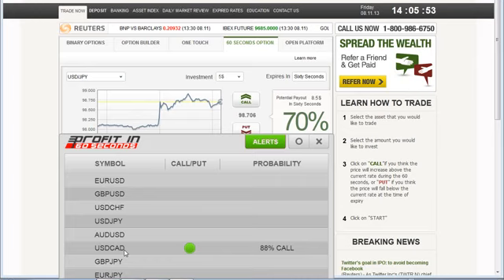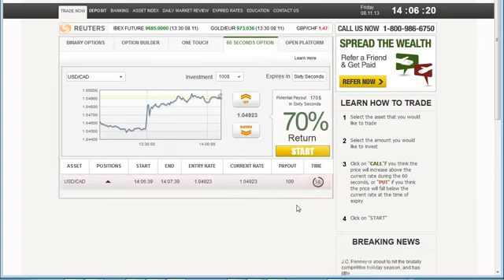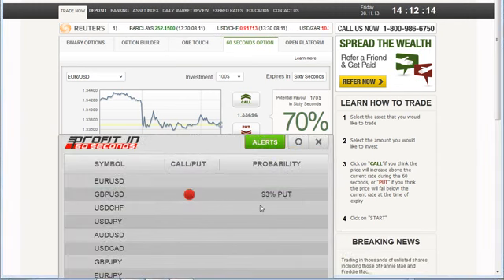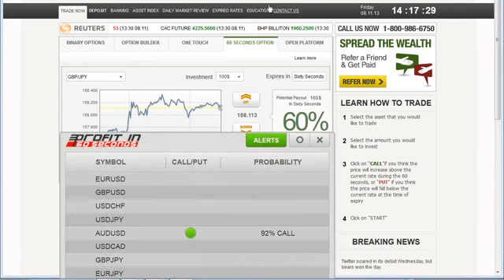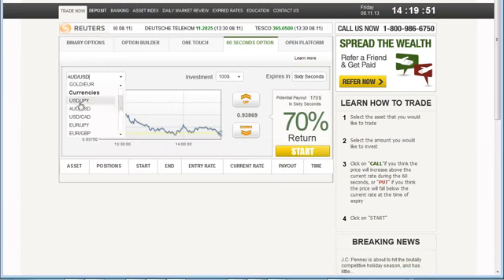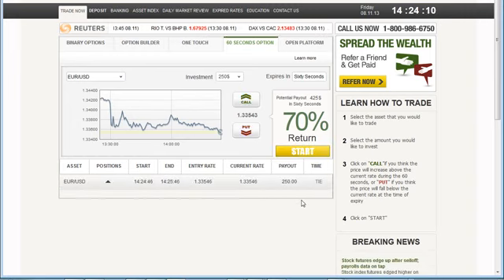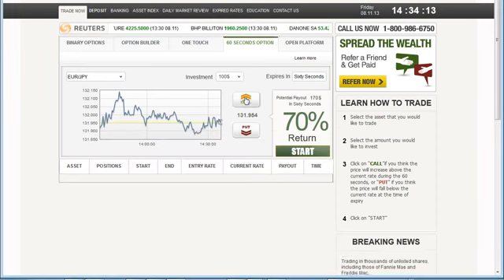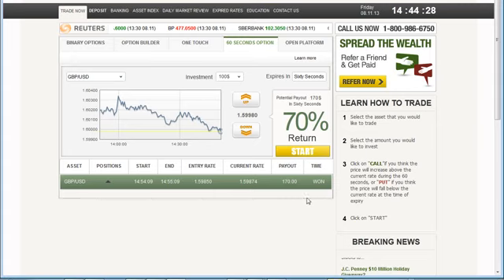Profit in 60 Seconds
1. Last week's performance -- trade by trade daily video diary
2. Get your 30-day trial (no credit card required)
3. Two of the Profit in 60 Seconds most frequently asked questions about the "Profit In 60 Seconds"  Binary Options trading software (you will want to hear THIS!)
Unless you've been living under a rock, you've probably heard the Profit in 60 Seconds big roar this past week...
"Profit In 60 Seconds" is taking the market by storm and traders are grabbing their 30-day trial, no credit card required, offer like hot cakes.
The Profit in 60 Seconds product is a Binary Options trading software which provides highly accurate signals.
How accurate you ask? Well, over 90% of trading days end up profitable! That's how accurate.
And by the way, the Profit in 60 Seconds development team post on their website a video diary documenting each day's performance, trade-by-trade.
You can see the Profit in 60 Seconds daily performance video diary by going here:
The Profit in 60 Seconds proof is astounding, and the performance figures are CRAZY!
And what's even more crazy, is that not only is this the Profit in 60 Seconds best performing Binary Options software that the industry has ever seen...
...BUT, the Profit in 60 Seconds fact that these guys are willing to let you try the software for 30 full days rather than simply charge for it off the bat!
If you haven't looked at last week's performance, here is a small re-cap:
-Total number of trades: 51
-Total number of winning trades:  41
-Total number of losing trades: 6
-Total number of breakeven trades: 4
Based on a $200 starting deposit, risk per trade $20, Profit Per Trade $15, it was possible for you to make $495 ($615-$120= $495).
That's close to $500 of pure profit for last week...
That's $500 you could've had TODAY if you took action last week!
But more important: that's money you could have made WITHOUT having to actually purchase the "Profit In 60 Seconds" software for $997 (which is what the software is being sold at).
You could've just taken their 30-day, no credit card required, trial of the Profit in 60 Seconds product.
But it's not too late and you have to think now in the Profit in 60 Seconds following terms:
"Is this another week I will just see the Profit in 60 Seconds train pass me by and not hop on board?"
Get your 30-day, no credit card required, trial of "Profit In 60 Seconds" NOW and start a new week full of real income generated from your free-time:
And with 9 out of every 10 days ending in profit, you are doing yourself (and your family too) a great life changing step by taking action.
Every day that passes by, is day the software could have achieved great performance for you.
Unless you are filthy rich and have no money worries, there shouldn't be any reason not to start your trial today and make a great income from 15-20 minutes per day.
If you started this Profit in 60 Seconds past Friday trading Binary Options with the software's signals it was possible you could have made $100 already on a small $200 account: